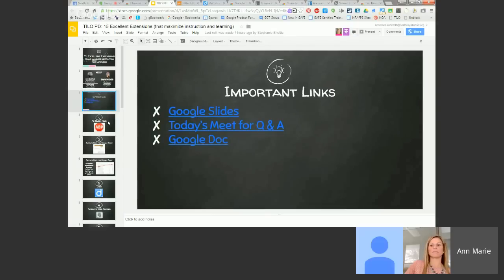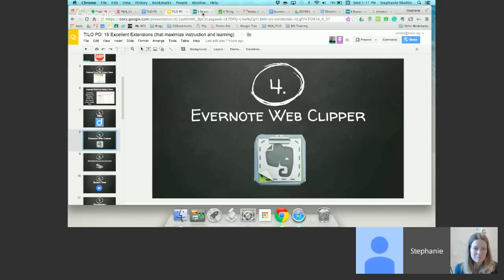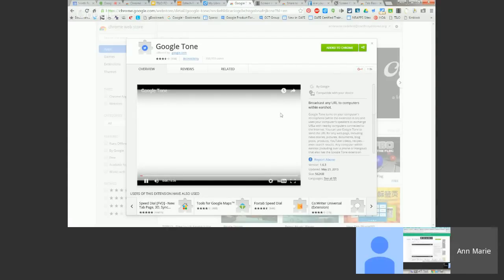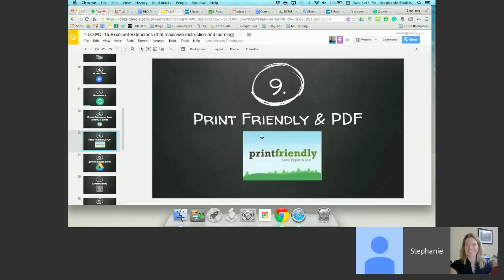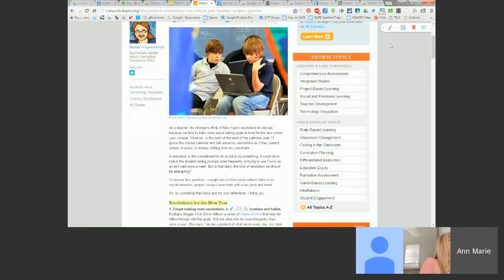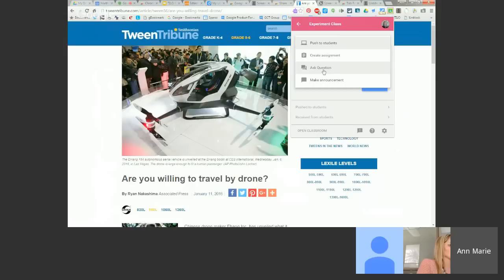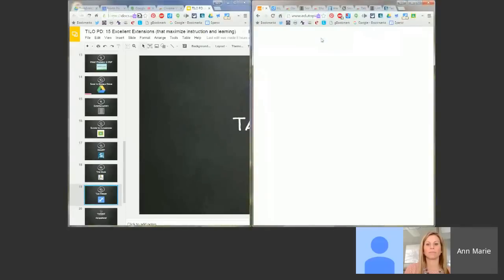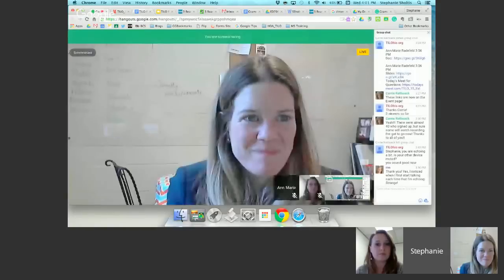TILO Presents: 15 Excellent Chrome Extensions (#005)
This session will feature 15 Chrome extensions that benefit instruction and student learning. We will briefly demonstrate what the extension is along with what it does. We will then provide recommendations for how students and teachers are using them. The extensions will be organized by topic/function to create a logical flow during the Hangout.

With Stephanie Sholtis, Brunswick City Schools & Ann Radefeld, North Royalton